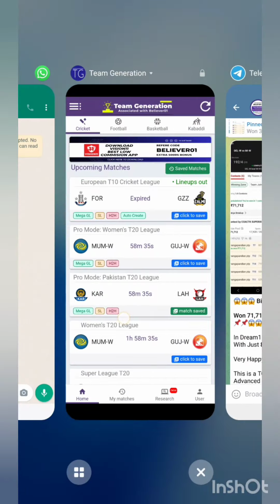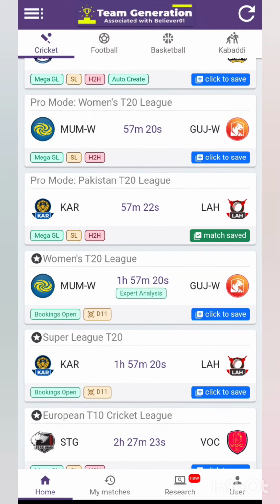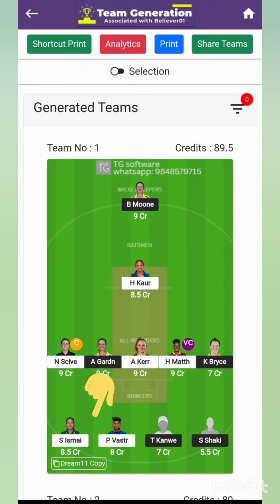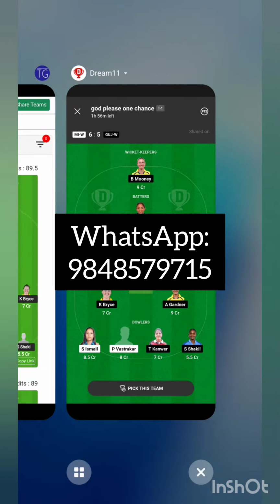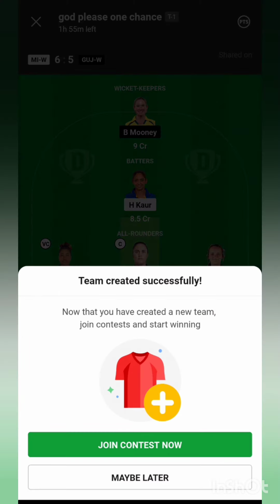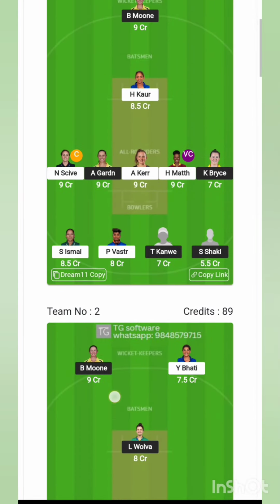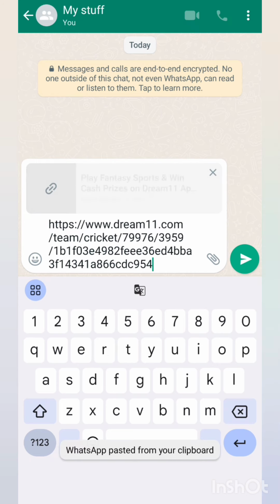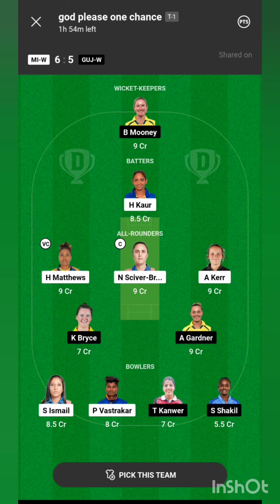How to Transfer TG Software team into the Dream11 | Dream11 Team Generator | 1st rank winning TG App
Description:
This video covers the most important and most searched topic on how to win grand leagues in dream11 and how to get 1st rank in dream11 with proven and most effective methods which will siginificantly increase the chances of winning by more than 10times.

Team generation software is a tool to create most advanced and accurate grand league teams in the entire fantasy industry and knowing how to use this software completely will always keep you in the profit zone.